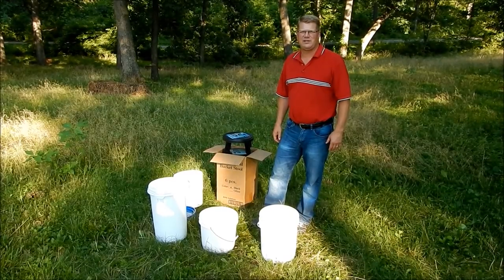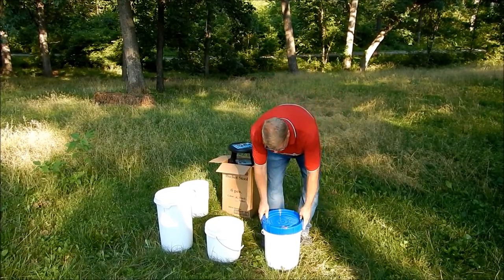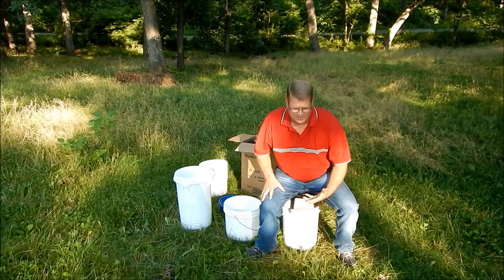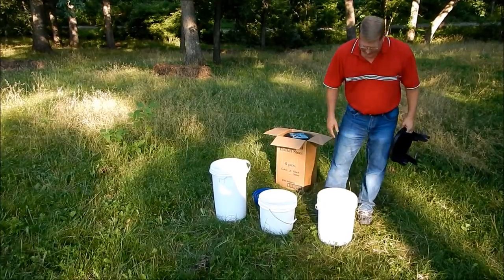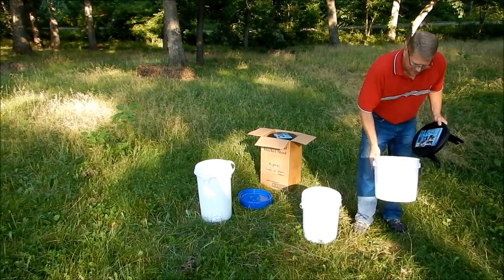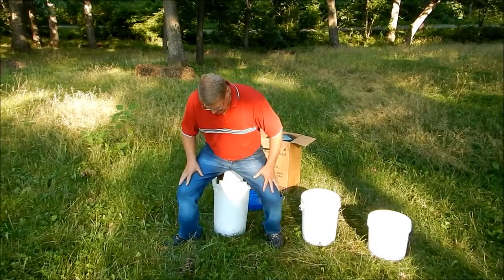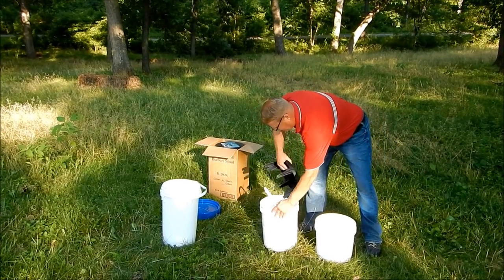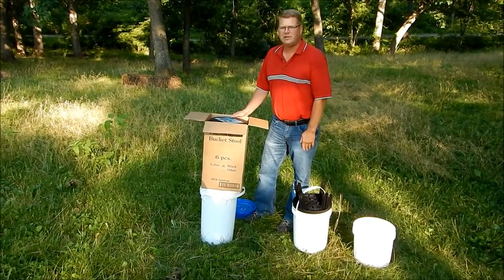The Original Bucket Stool by RWK Solutions, LLC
Welcome to the Original Bucket Stool
"A place to sit where your stuff can fit"